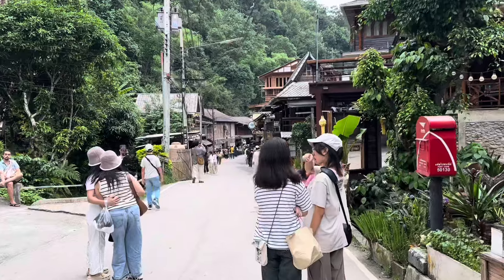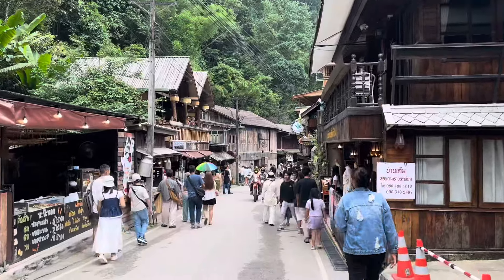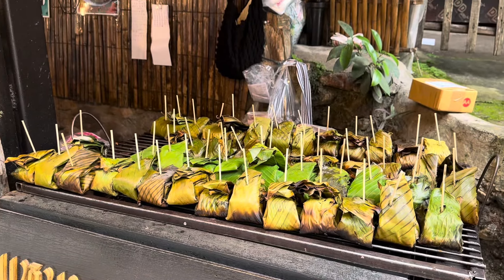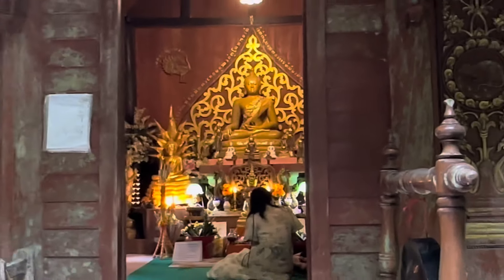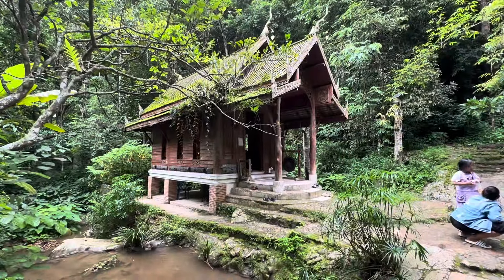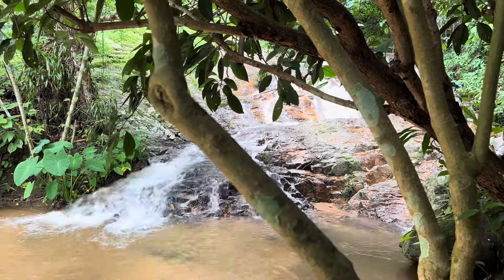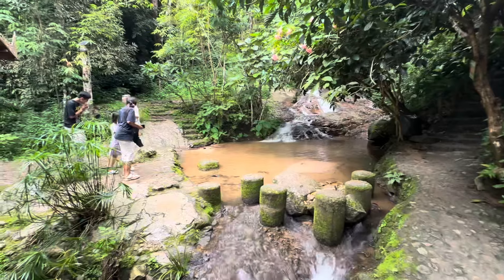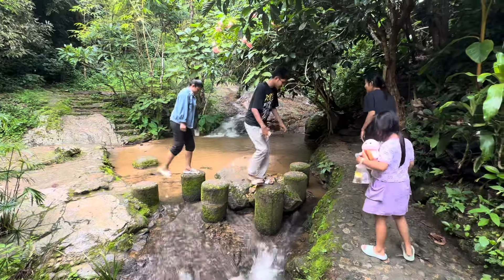Beautiful Mae Kampong Village Chiang Mai Thailand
Beautiful Mae Kampong Village Chiang Mai Thailand ( Mae Kham Pong Village ) - Markets, Thai Food, Cafe's and a beautiful eco village in the mountains of Chiang Mai. History of Mae Kampong Village

Things to do in Mae On Chiang Mai Thailand

On of my other videos on this area in Mae On District Chiang Mai Thailand